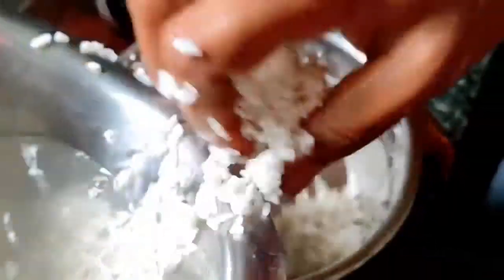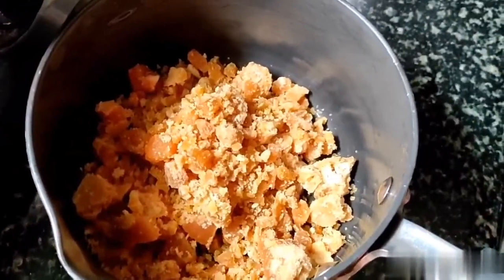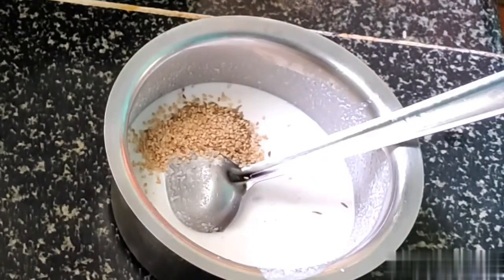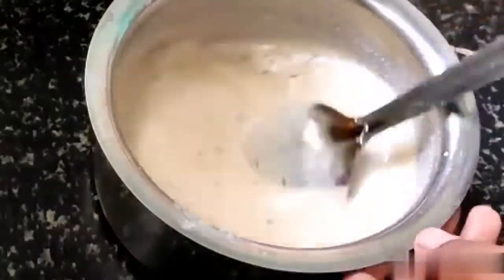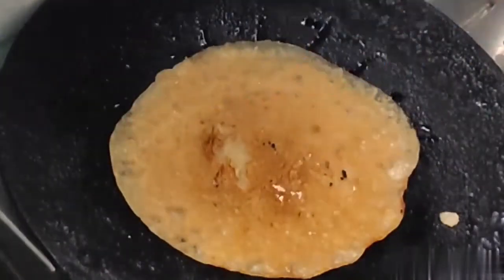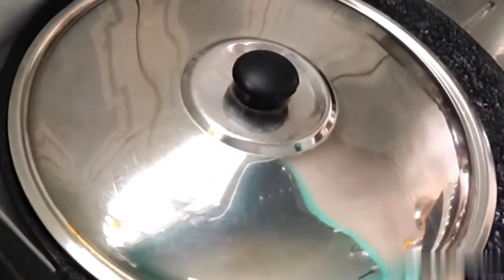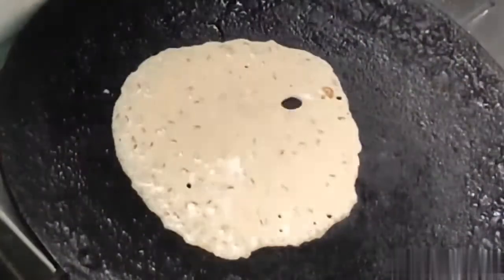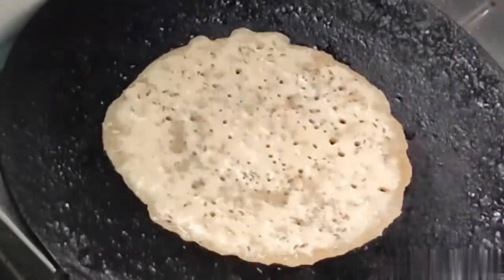ನಮ್ಮ ಮನೆ Traditional Recipe ಬಾಳೆಲೆ ಕಜ್ಜಾಯ for Dasara festival